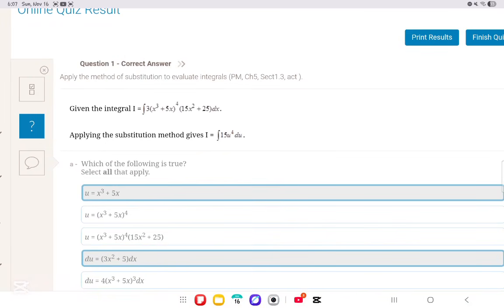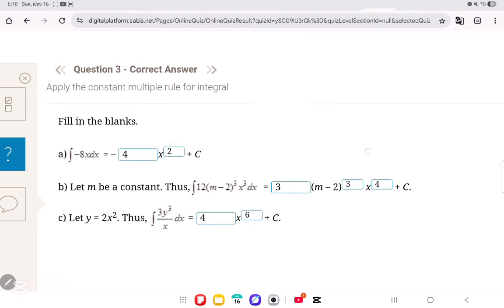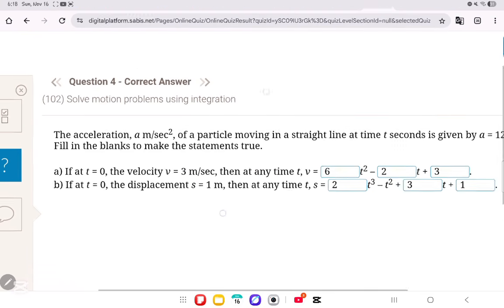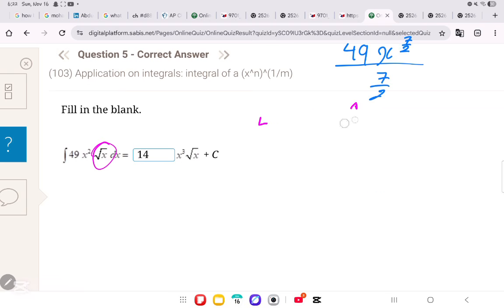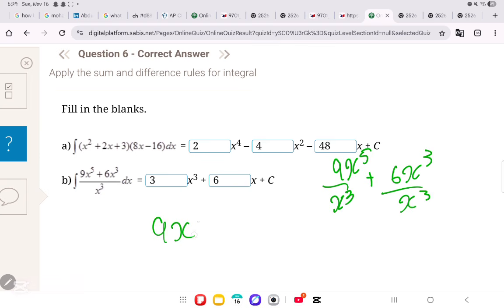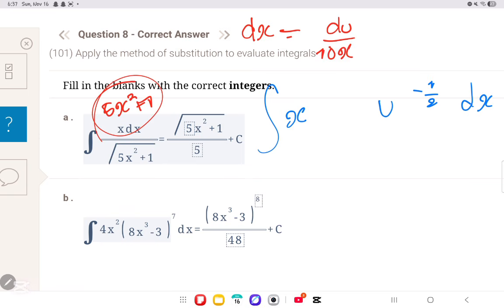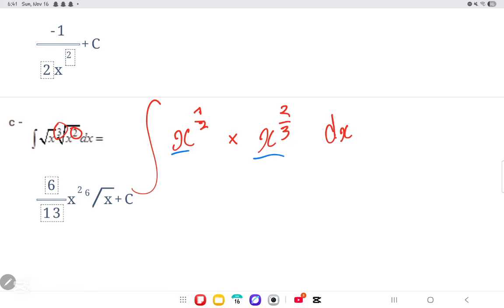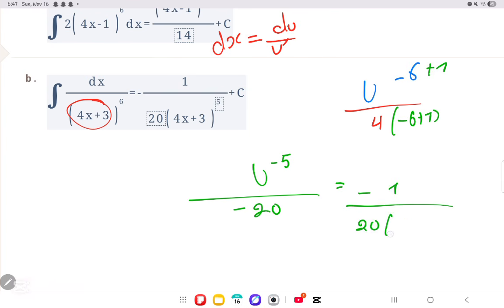Pure Math Course Practice 5.1